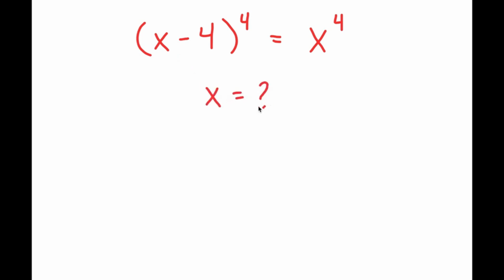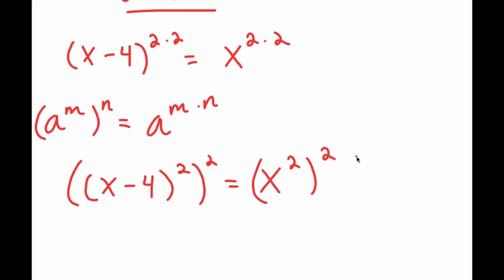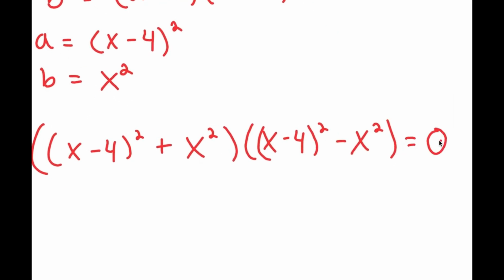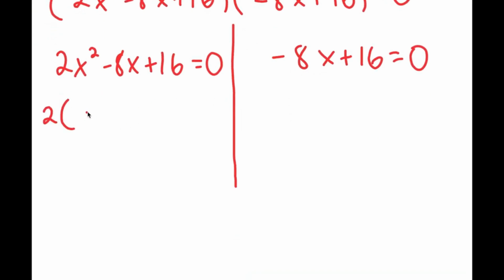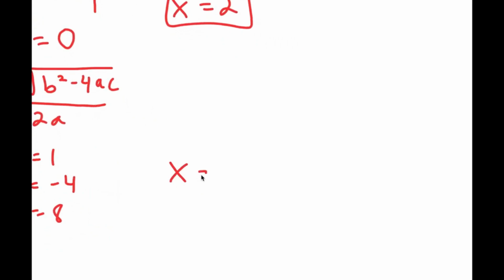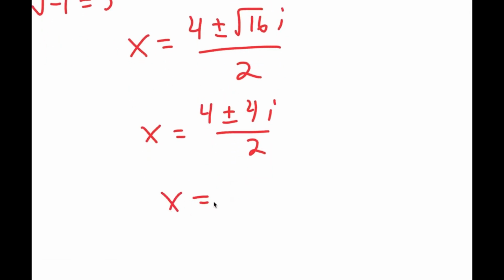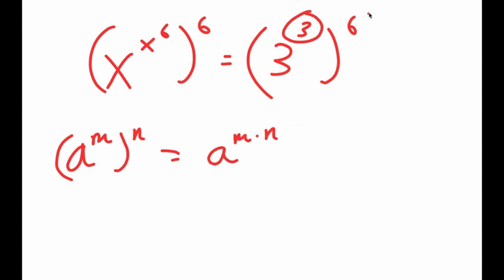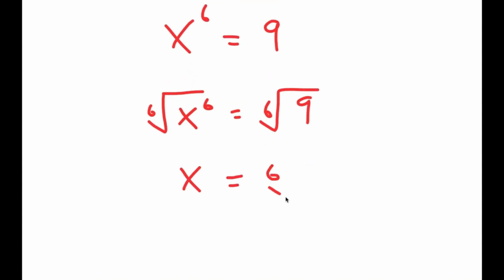A Challenging Exponential Equation | Can You Solve This?